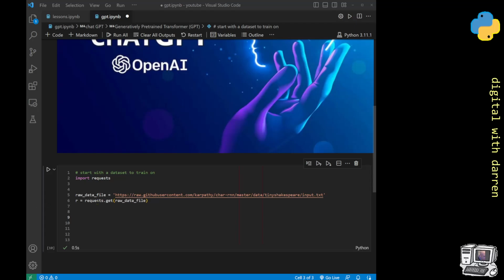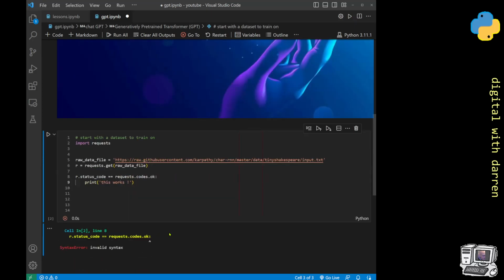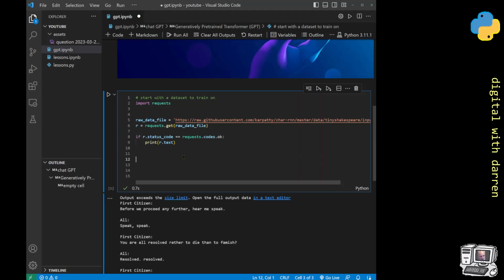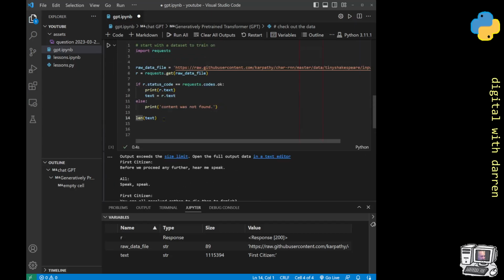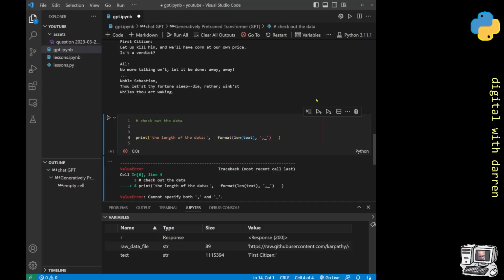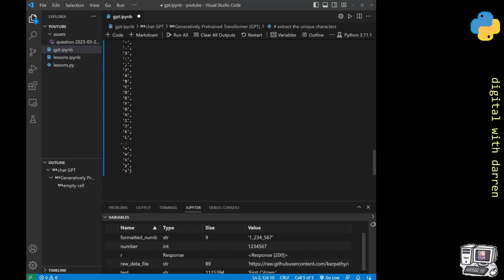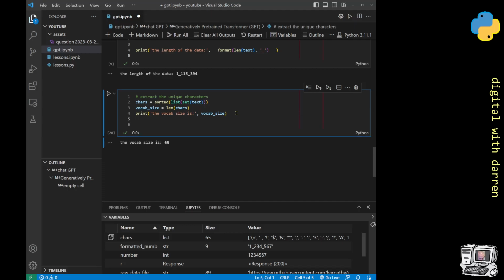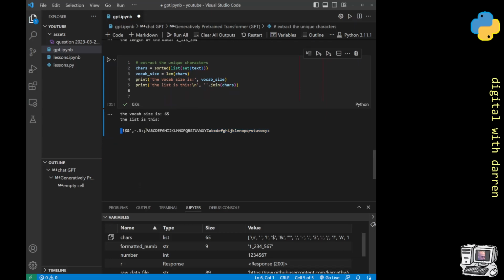chat GPT (video 2)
Generatively Pretrained Transformer (GPT)

Let's build GPT: from scratch, in code, spelled out.
Neural Networks: Zero to Hero